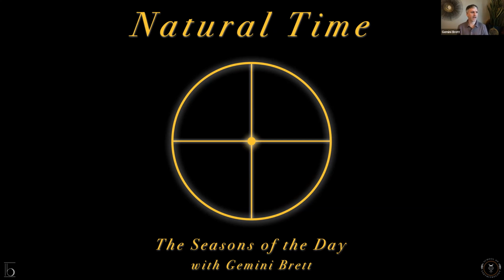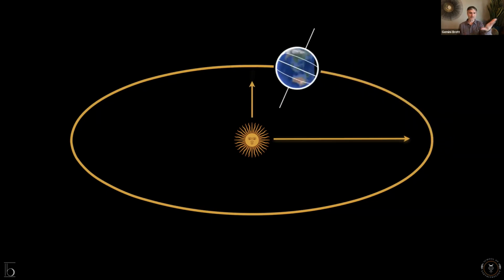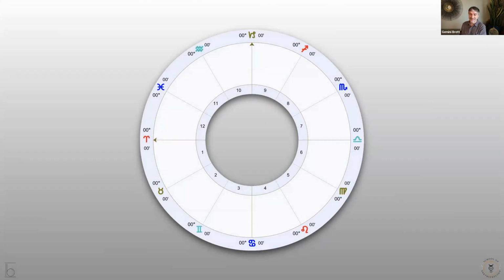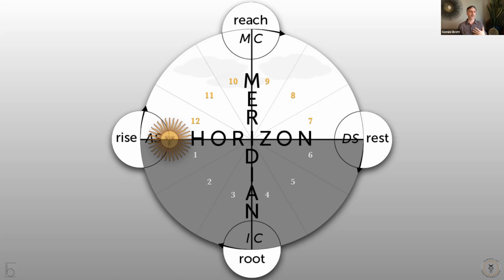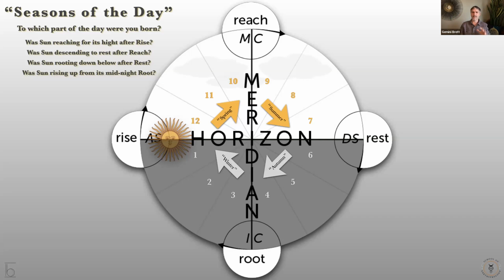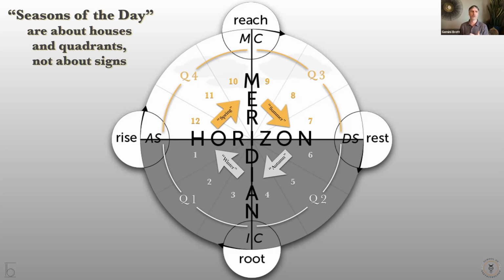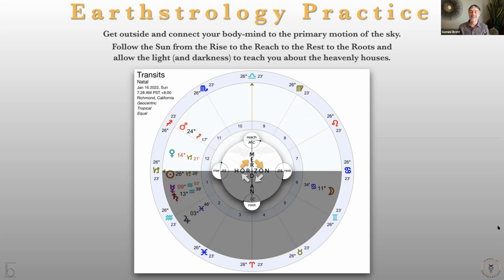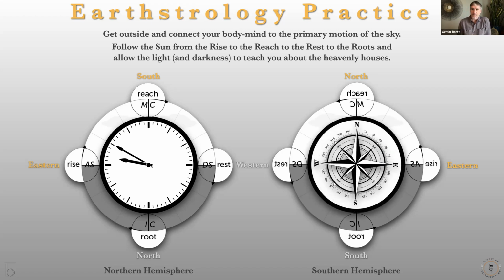Earthstrology with Gemini Brett * Primary Motion, Astrology's Quadrants and the Seasons of the Day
Join me for a journey into Golden Time. In this class, we'll explore the primary motion and the seasons of the day.

Here's to the wheel in the sky,
Gemini Brett